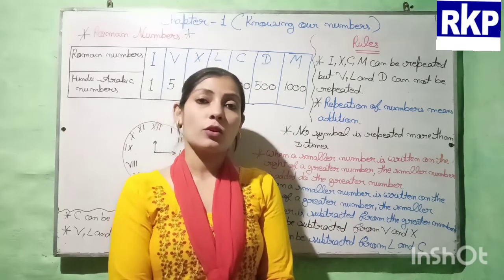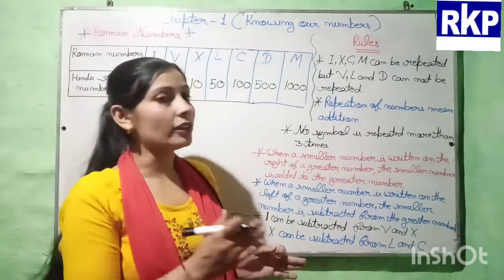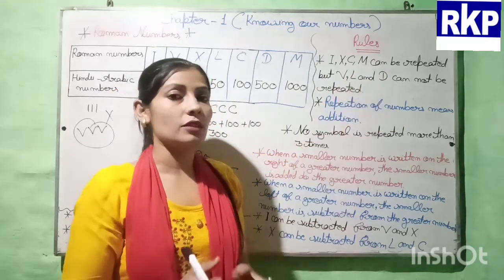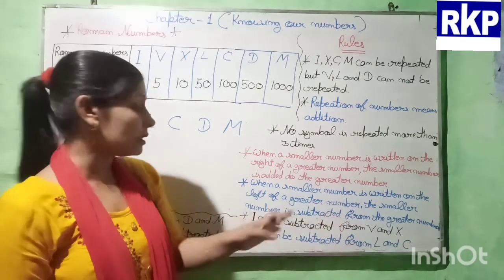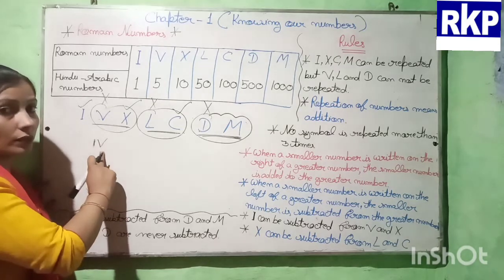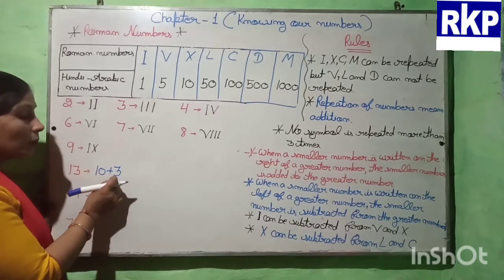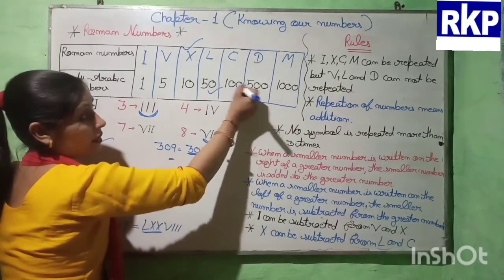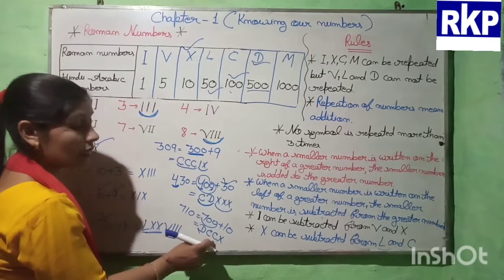Ch-1(Knowing our numbers) Video-10